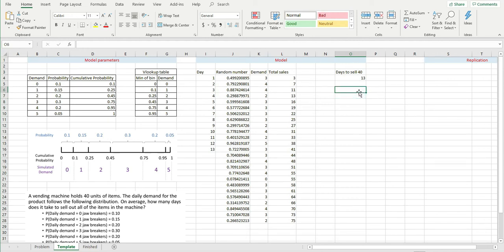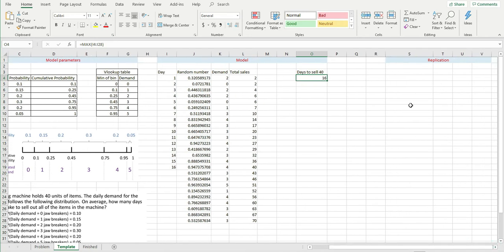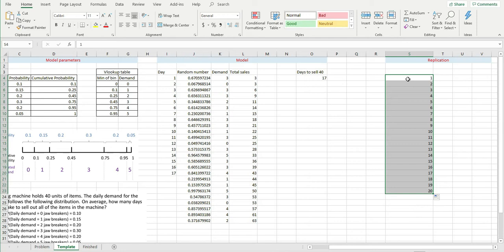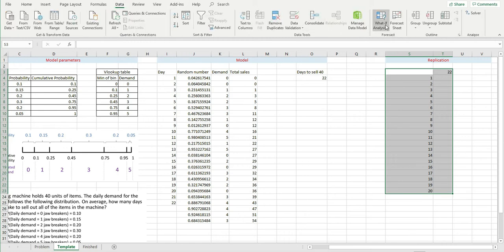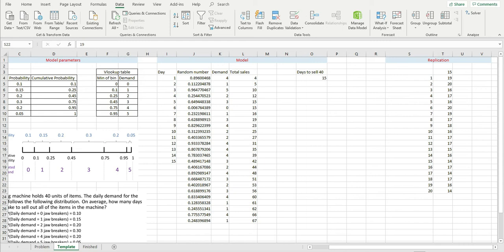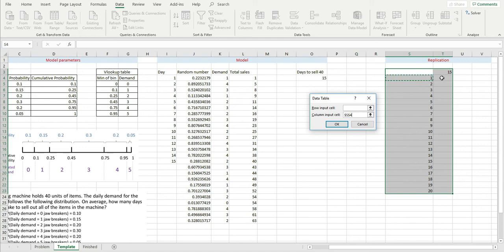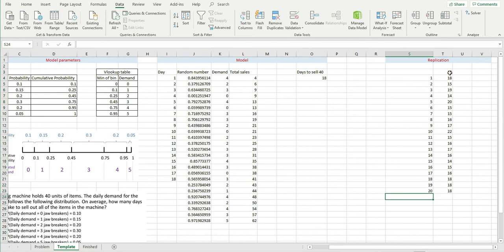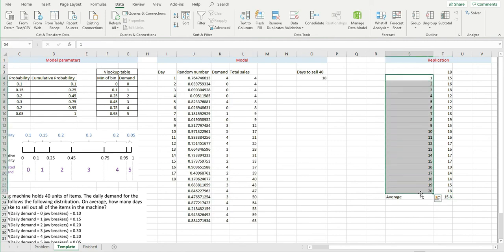JVC Excel part 2-2